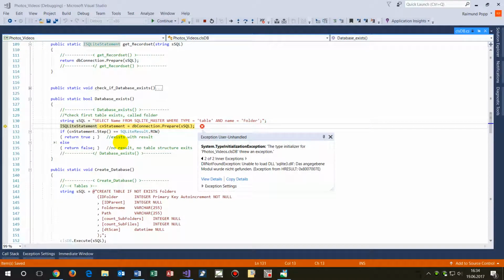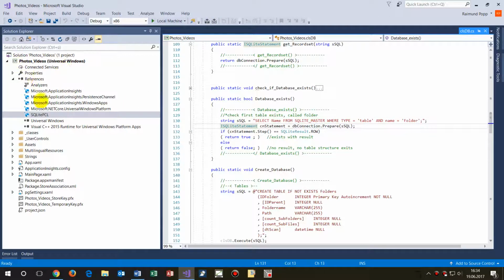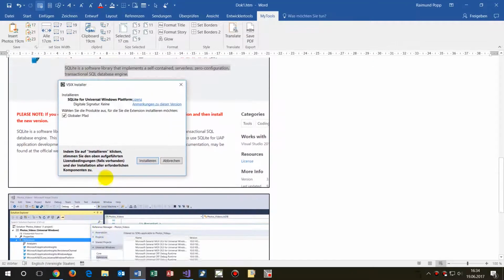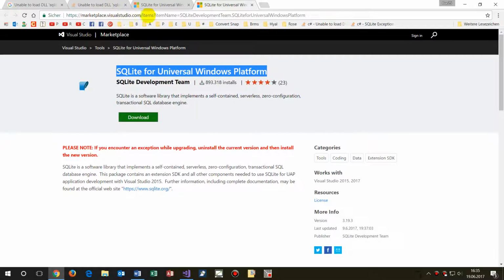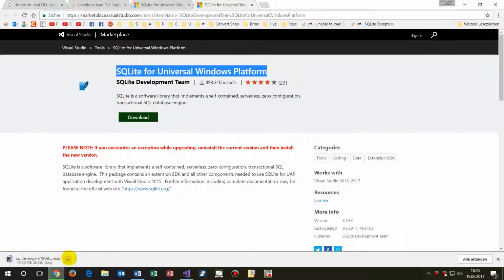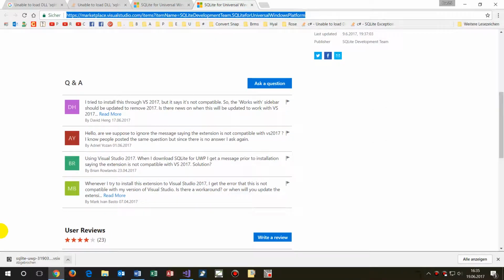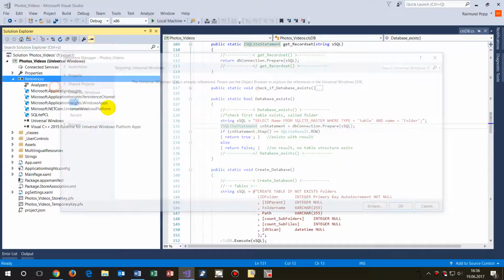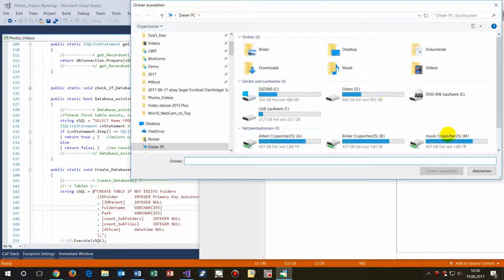Solved: Unable to load sqlite3.dll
Reference SQLite for Universal Windows Platform
and SQLitePCL

Error Messages:
SQLiteException: Unable to set temporary directory.

Inner Exception 2:
DllNotFoundException: Unable to load DLL 'sqlite3.dll': Das angegebene Modul wurde nicht gefunden.
Exception from HRESULT: 0x8007007E